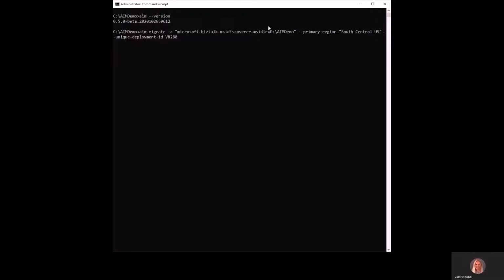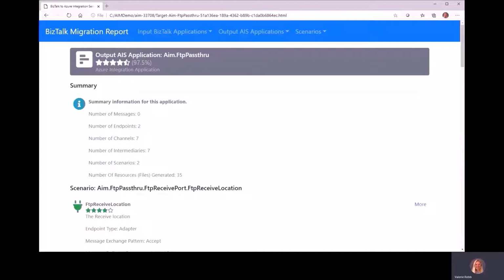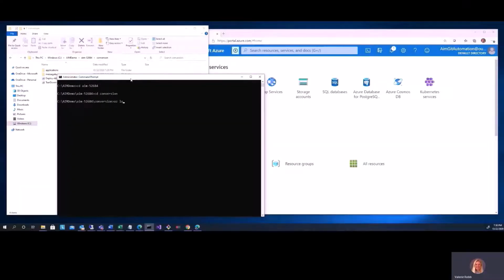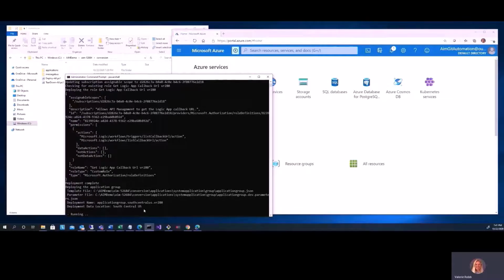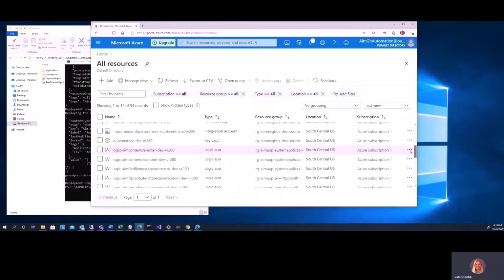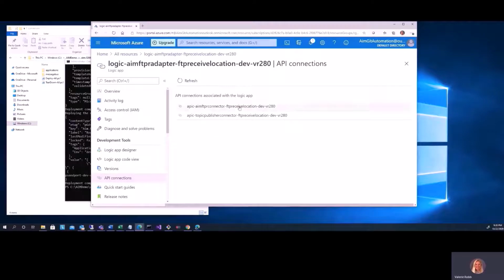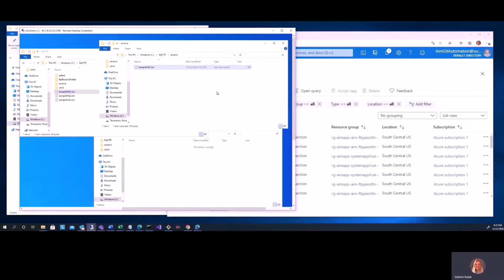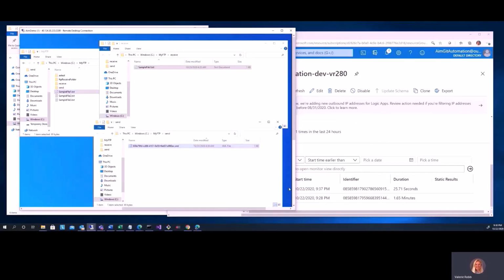BizTalk Migrator - FTP Passthrough Messaging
An end-to-end walk-through running the "BizTalk Migrator Scenario 1 – FTP Passthrough Messaging", migrating a BizTalk application to Azure.